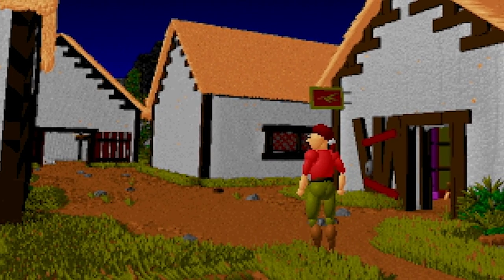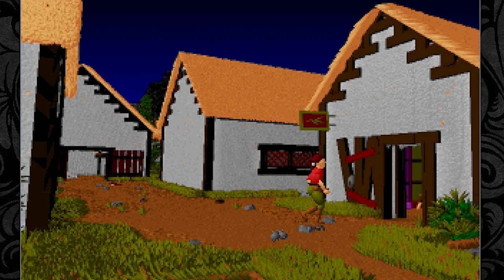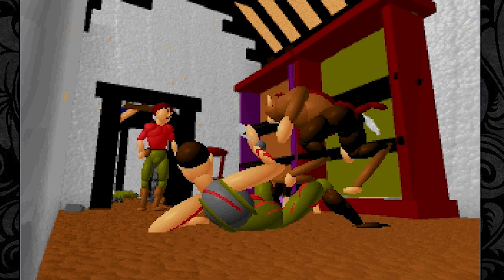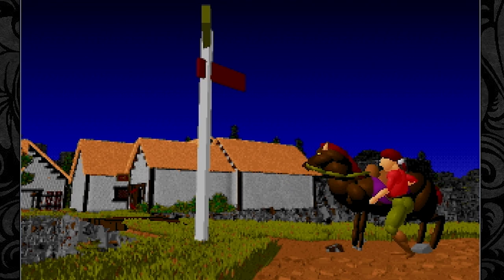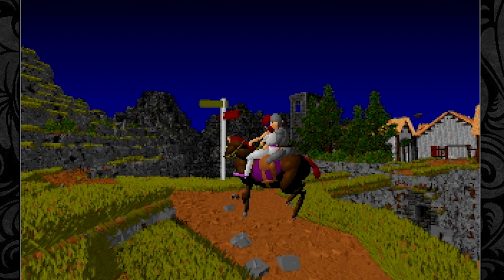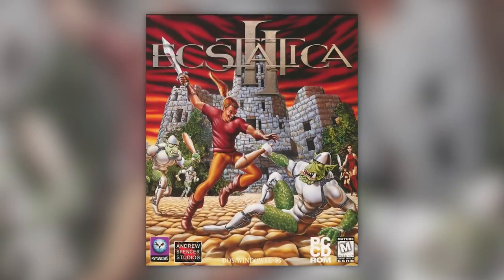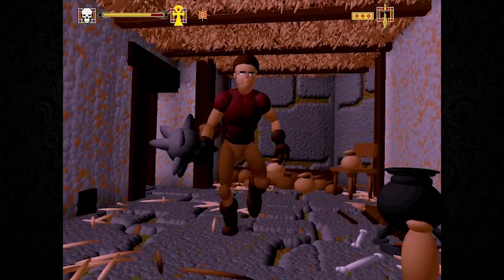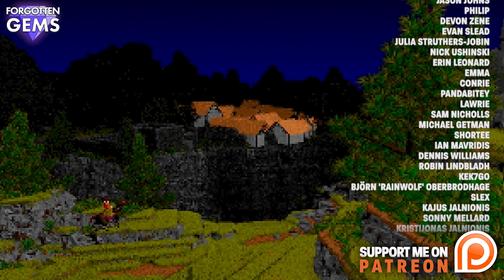Ecstatica | Forgotten Gems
In this series, we're delving into video game oblivion.
Titles that have, at some point, fallen into obscurity.

Today, we're taking a look at Ecstatica, a fantasy survival horror adventure in the style of Alone in the Dark, that came out 2 years prior to Resident Evil, but that surprised myself at a young age with how frightening and gruesome it was.
Especially considering its weirdly comical, ellipsoid graphic style.

Movies/TV-Shows shown in this video

Indiana Jones and the Last Crusade (1989)

Music

"Approaching Baba Yaga's Shack"
Written and performed by Robin Bäckrud

Features Music from Ecstatica
Features Music from Silent Hill Origins by Akira Yamaoka